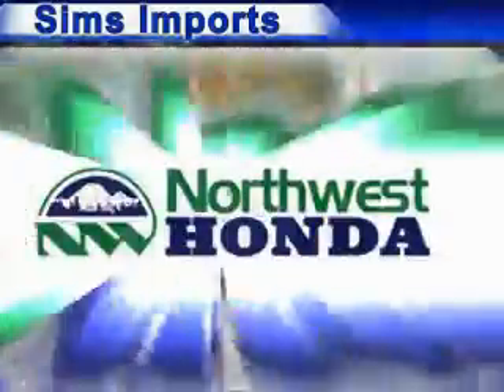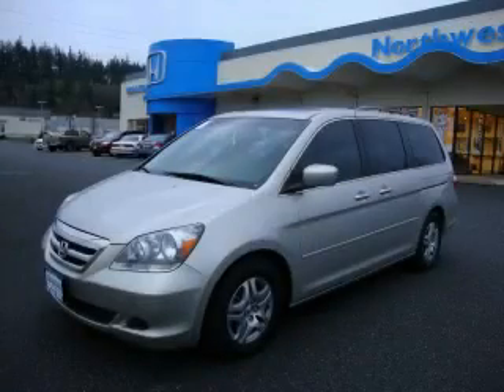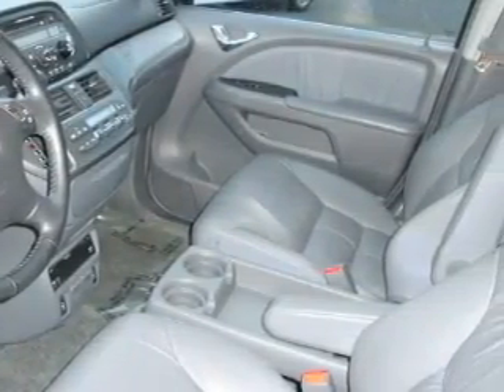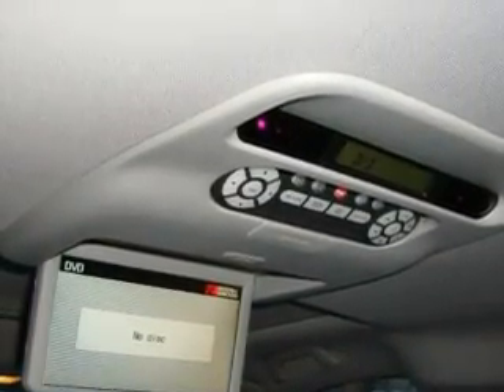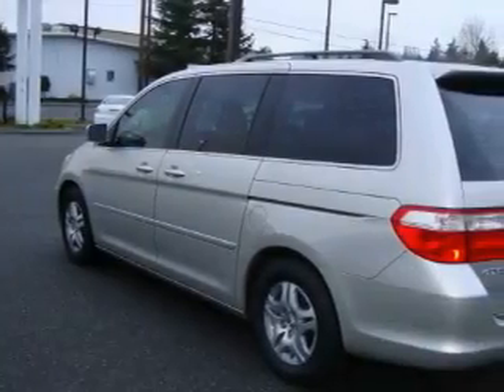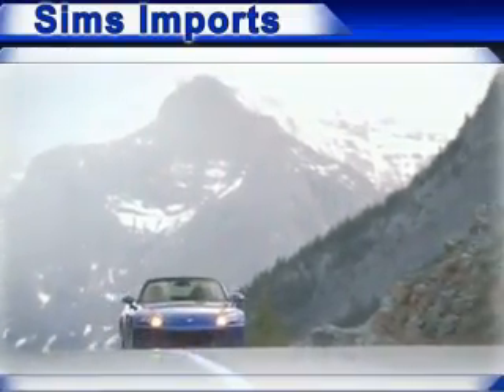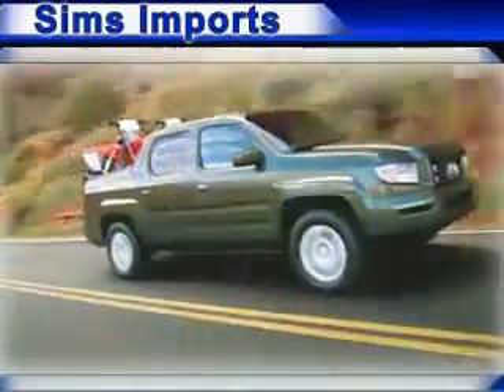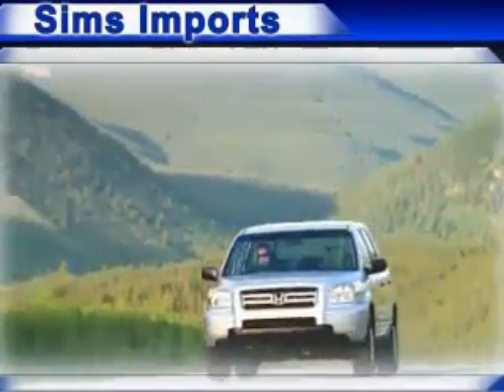Pre-Owned 2006 Honda Odyssey Burlington WA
Year: 2006
 Make: Honda
 Model: Odyssey
 Engine: 3.5L V6 SOHC VTEC
 Trans.: 5 Spd Automatic
 Exterior: Silver
 Miles: 44,318
 Interior: Gray

 1615 S. Goldenrod Road

 Used 2006 Honda Odyssey Burlington WA